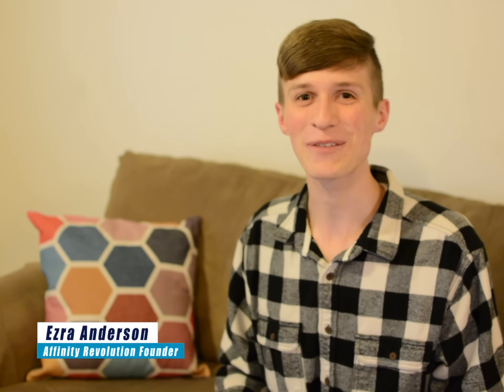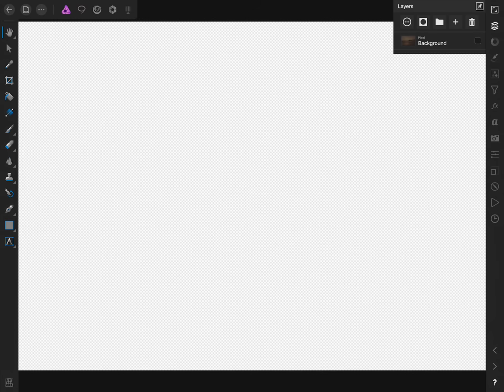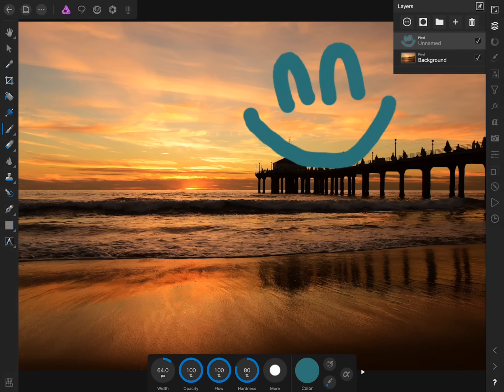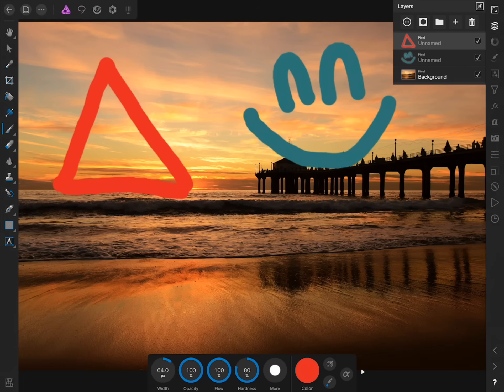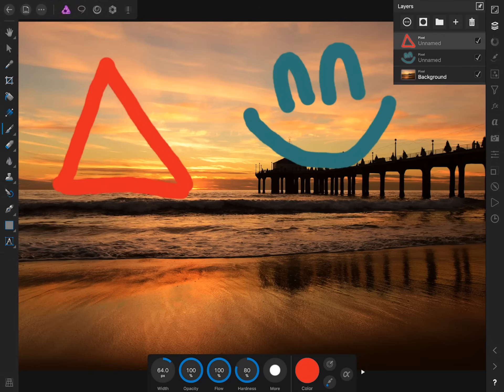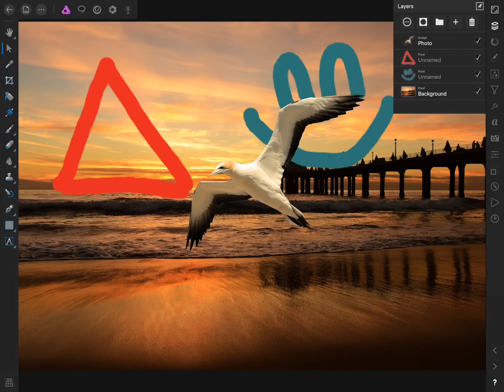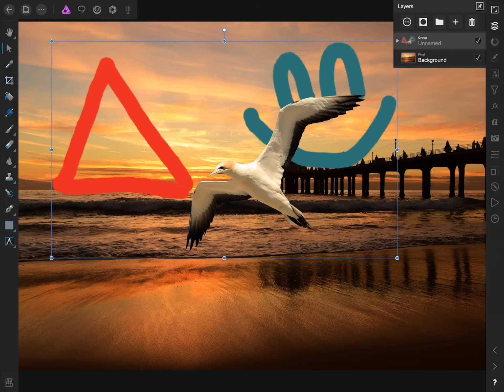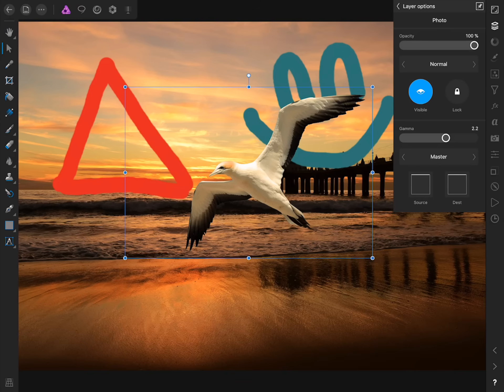Layers for Beginners: Affinity Photo iPad Tutorial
This tutorial covers the basics of layers in Affinity Photo for iPad. If you are a beginner to photo editing software, this tutorial is perfect for you to get started with. By the time this video is done, you will know exactly what a layer is. We even learn about groups, child layers, opacity, and a common mistake new users run into.